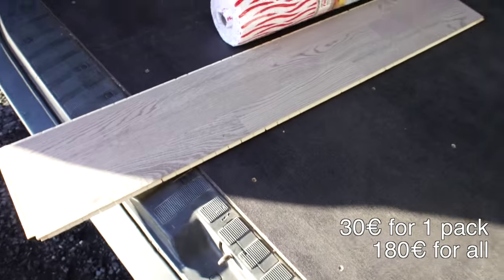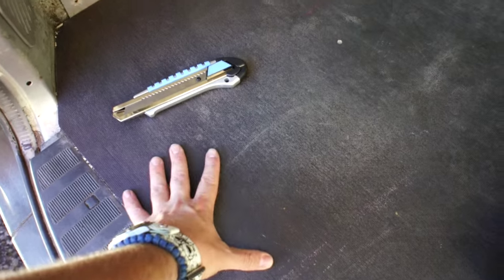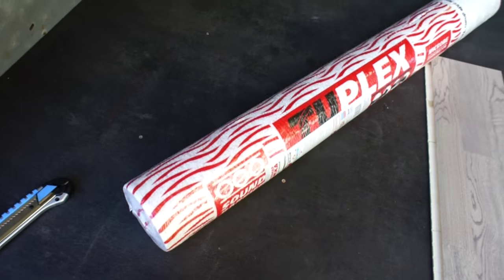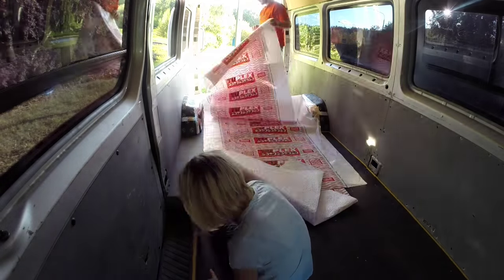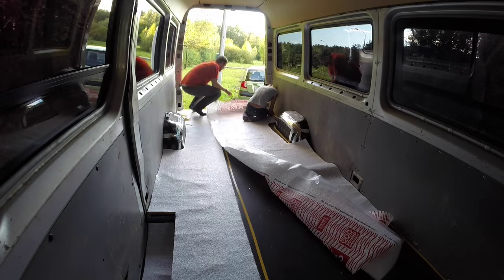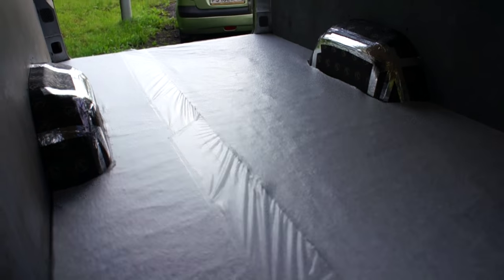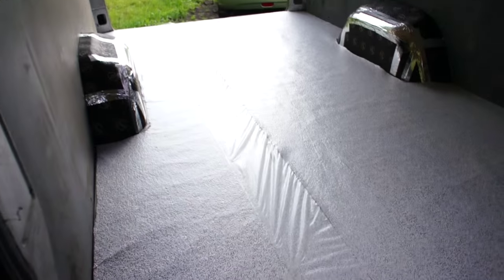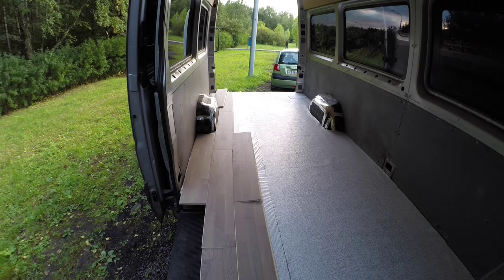Hardwood flooring in a van conversion. Wooden floor installation in a sprinter van, rv or motorhome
- van conversion products and item list
This video shows how i install hardwood floor in my van with zero experience for my van conversion project

Wood flooring in van might be not perfect idea when you thinking about all the rains, temperature changing, moisture and vibration. But oh my it feels good to put your feet on the real oak floor. After 2 years floor still doing perfect without any problems. I'm not using it much tho, but van stays on the street with -20 to +30 temperature, rains and snow.